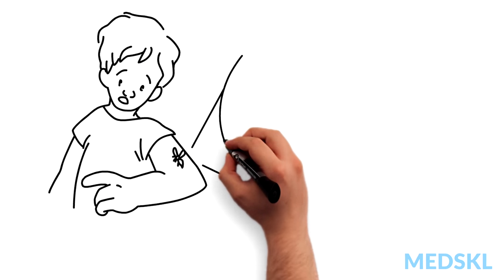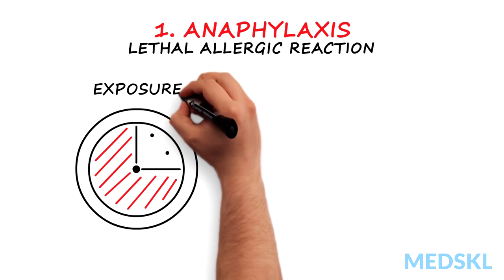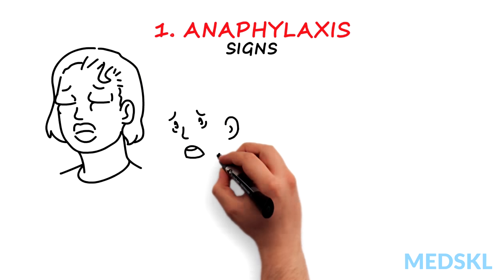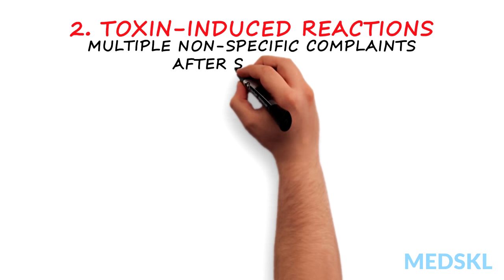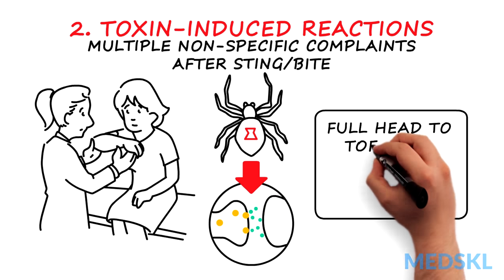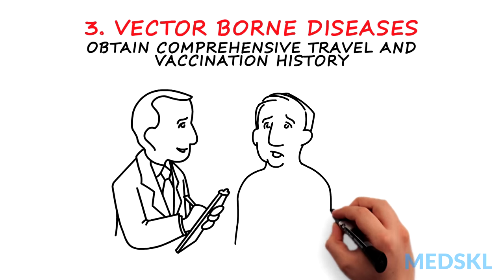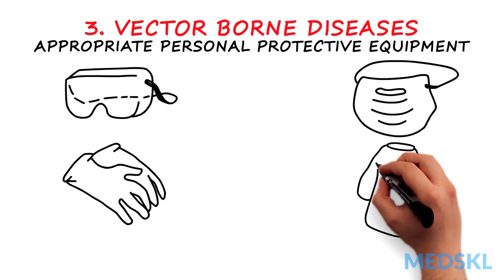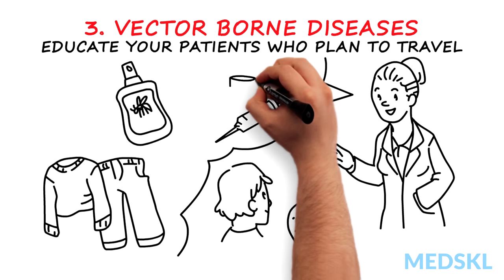Emergency Medicine – Insect Stings and Bites: By Dersim Kaya M.D. & Abbas Husain M.D.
Emergency Medicine – Insect Stings and Bites
Whiteboard Animation Transcript
with Dersim Kaya, MD & Abbas Husain, MD

Don’t let insects’ size fool you; one bite or sting can lead to lethal consequences. Three things you can't miss when evaluating a patient with bug bite are:

Anaphylaxis
Anaphylaxis is a lethal allergic reaction that develops within the first 15 minutes to 1 hour post exposure, usually to hornet or wasp stings. Anaphylactic oropharyngeal edema can obstruct a patient's airway – which is an airway emergency.

Signs that your patient might be in anaphylaxis are: facial swelling, wheezing secondary to bronchospasms, diarrhea, and generalized urticaria.. These patients require epinephrine immediately.

Toxin-induced reactions
When patients present with multiple non-specific complaints after a sting or a bite, think about toxin induced reactions. For example, lactrotoxin, the neurotoxin from black widow spider bites causes a cascade of neurotransmitters that cause a wide range of symptoms. Perform a full head to toe exam in patients with toxin induced and vector borne diseases because they have multi-system involvement.

Vector borne diseases
Obtain a comprehensive travel and vaccination history on all patients who are febrile and have traveled to endemic areas of vector borne illnesses, including those in the U.S, regardless if they remember getting stung or bit.

Examining patients with recent travel history and possible infection requires appropriate personal protective equipment. Once you’re protected, proceed with your exam. As a physician it’s your duty to not only treat illness, but also prevent them.

Educate your patients who plan to travel to endemic areas about chemical, physical, and immunological barriers against vector borne illnesses.